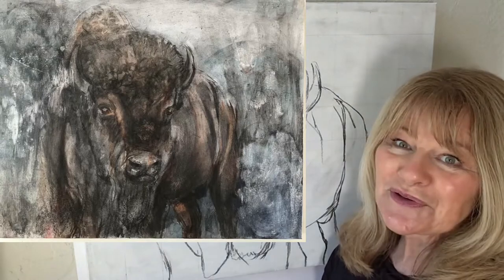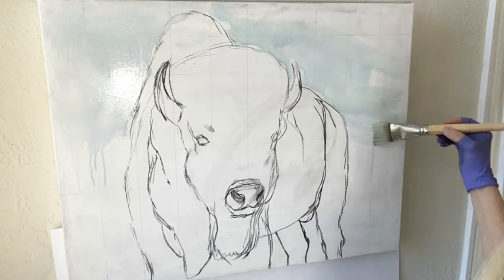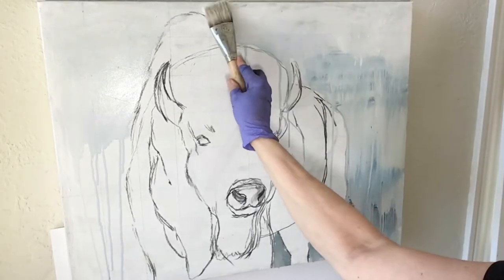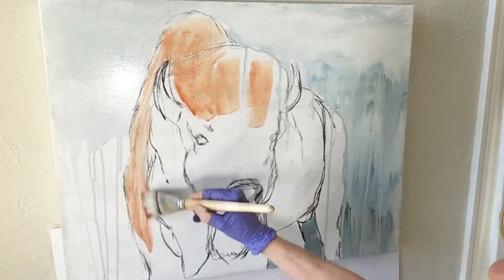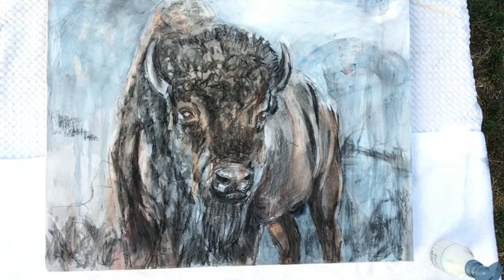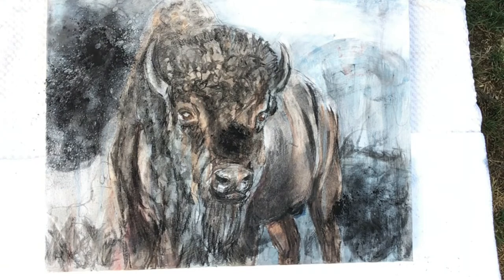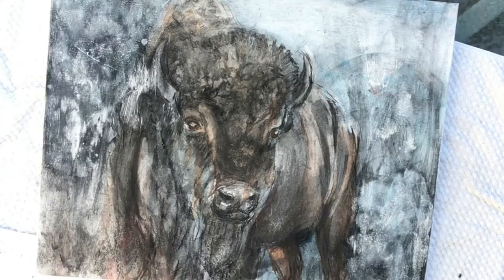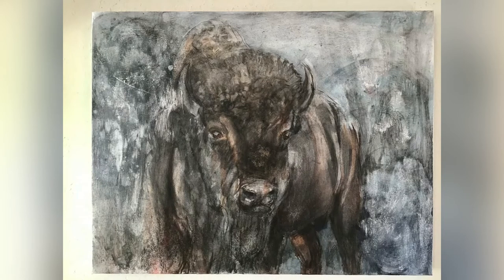Charcoal and Acrylic On Canvas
Learn How To Develop your painting using both charcoal and acrylic paint and how to seal these mediums to the canvas. Using these two mediums together opens up a world of possibilities in creating beautiful works of art. In this video I demonstrate my process of adding the layers and how I seal these to the canvas.
I hope this video helps you to expand and ignite your creativity!
Cheers!
Janet Ferraro
Supply list is shown during the video.